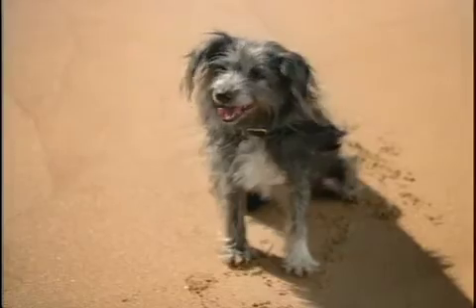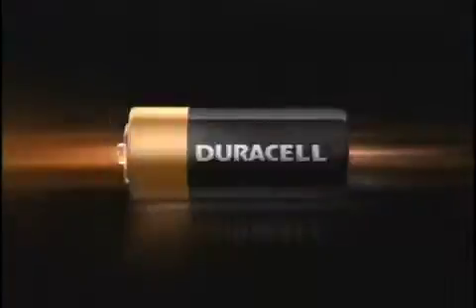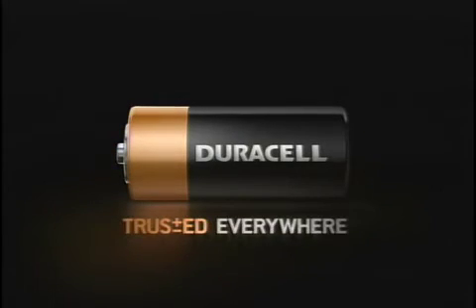DURACELL Trusted Everywhere / Earth and Space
Produced by Rick DePofi and Stephen Cullo / NY Noise Music Productions
Pitch to On air final. Cinematic, orchestral, choral. Big, lush track. Economically executed. One of three original spots that launched the long running Trusted Everywhere campaign.
Acme Idea Company